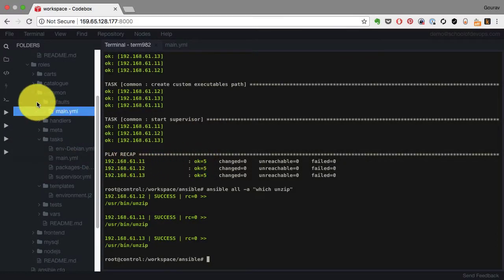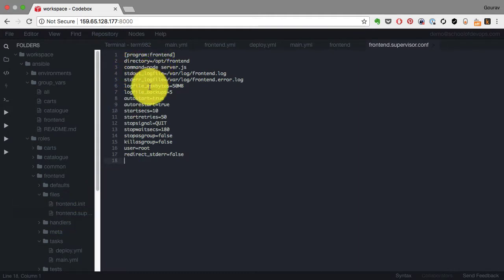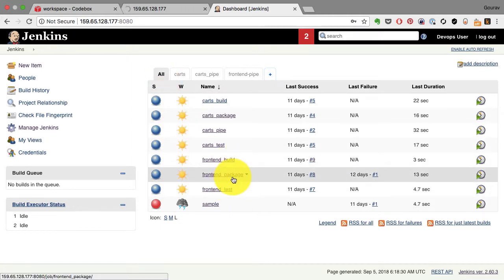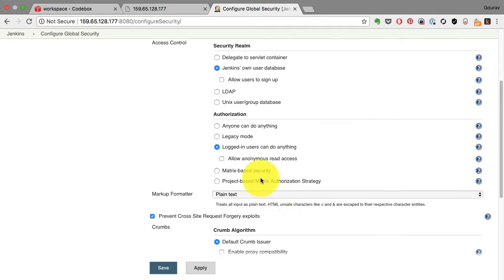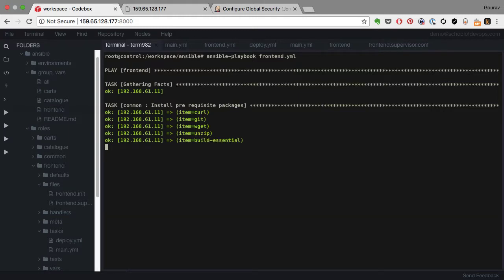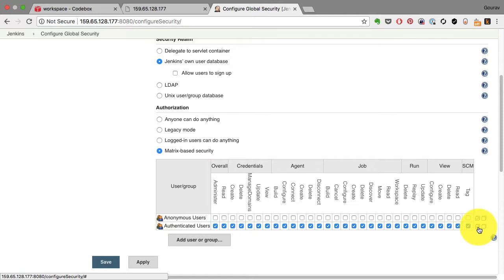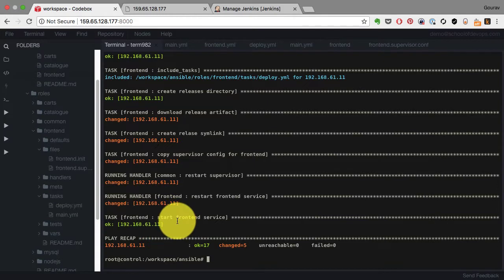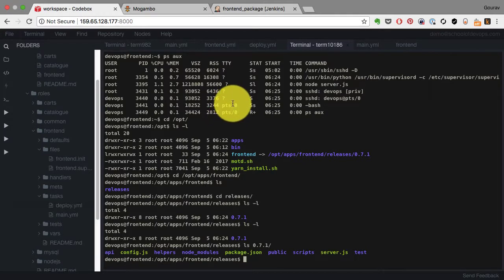Just enough Ansible Part 07: Configuring frontend application with ansible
In this video you will get hands on with the ansible by using the realtime example, we will configure the frontend application with the ansible, frontend is the nodejs application. we will pull the front end application from jenkins artifacts servers, and copy supervisor configuration for front end